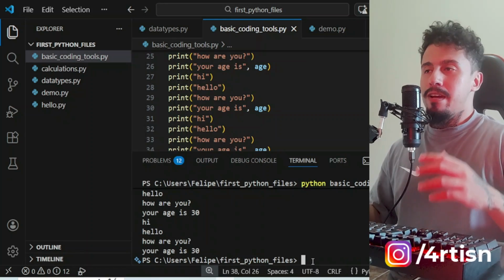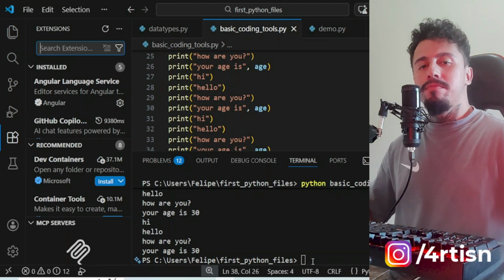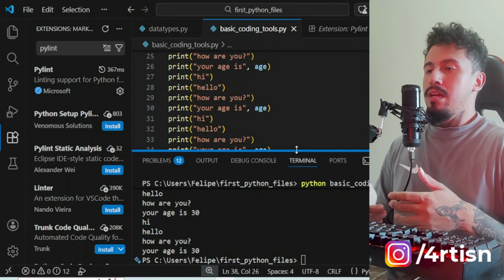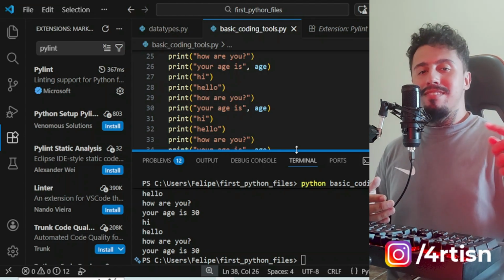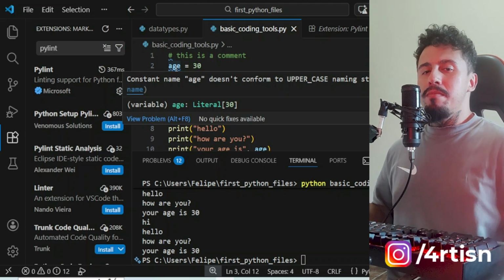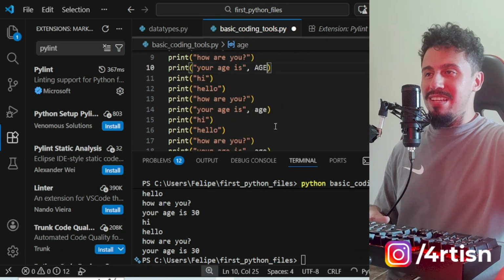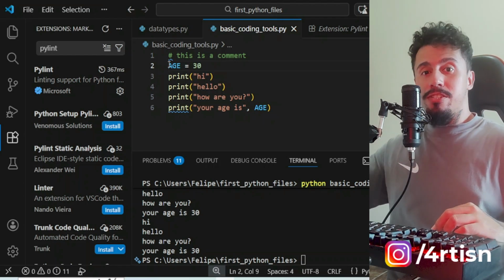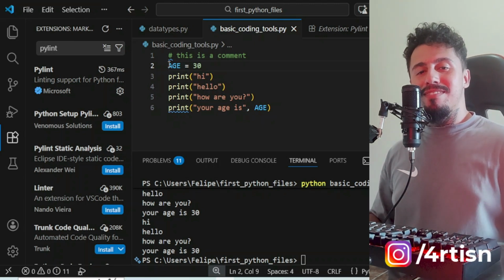Start coding python the right way (with extensions)